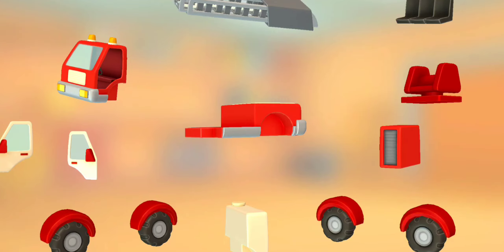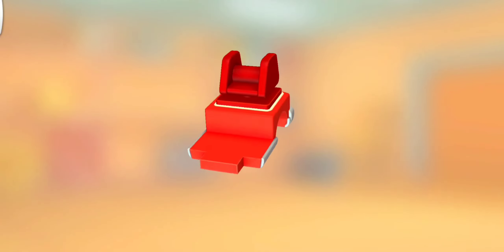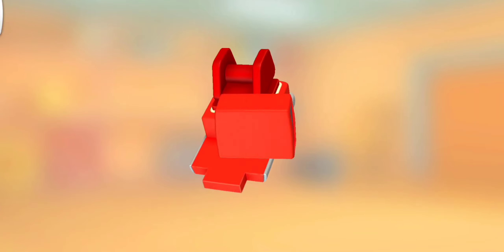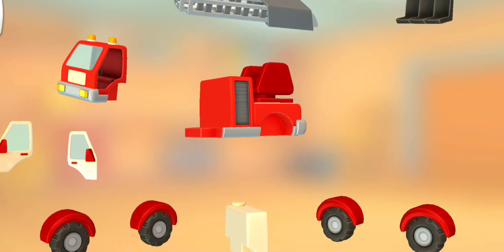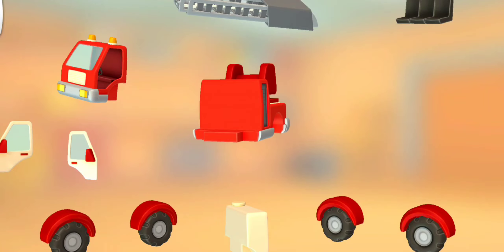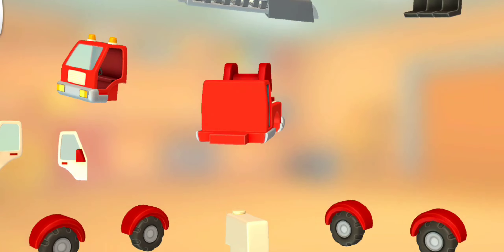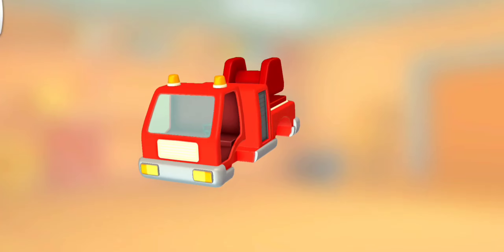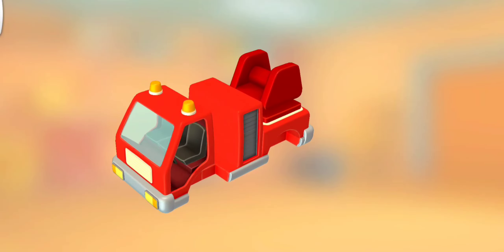Car cartoons for kids & Street vehicles and trucks for kids - Leo the Truck & toy robots for kids.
Watch Leo the Truck cartoon for kids and play with toy cars and trucks for kids on the Kids Playground channel! Today Leo the Truck and his friends toy robots, Scoop the Excavator and Lea the Truck come to the amusement park again. Leo the Truck and cars for kids are going to assemble a shooting range with balls. While cars and trucks build the range, Scoop the excavator and the robots are playing with balls. The range is ready, but where are the balls? Toy cars, let's collect all the balls into the basket! Watch Leo the Truck NEW season and have fun with cars for kids!